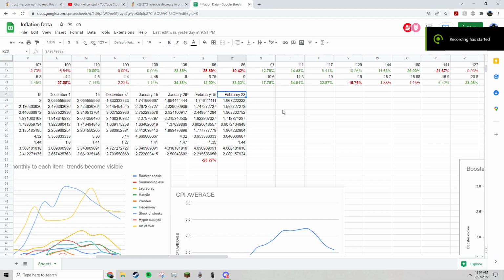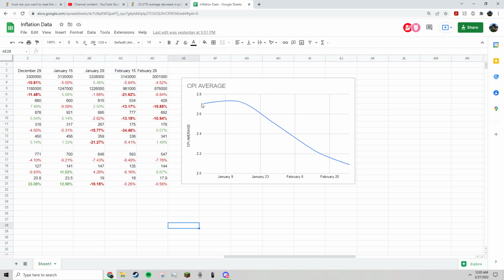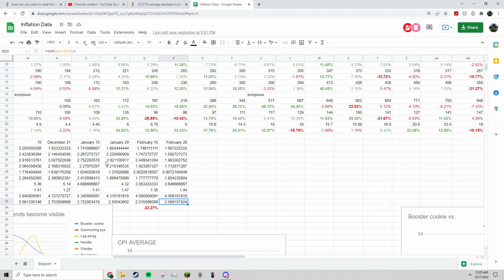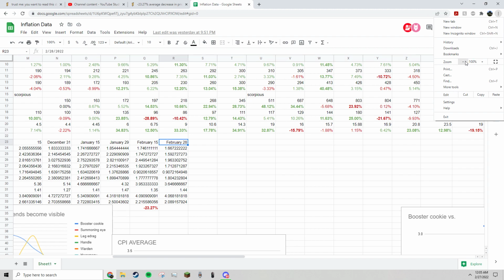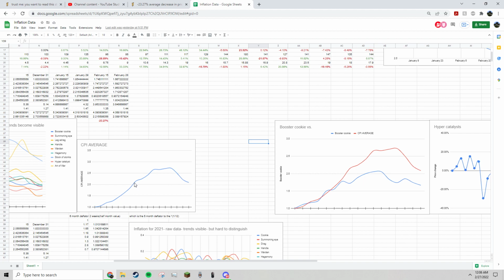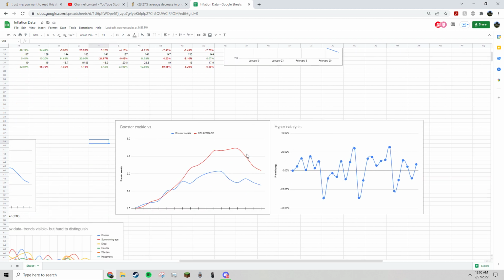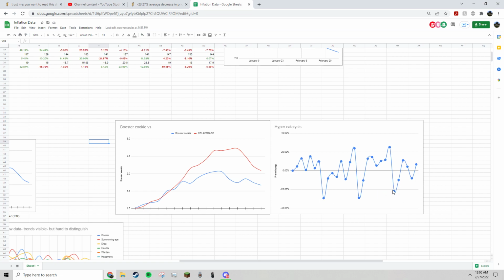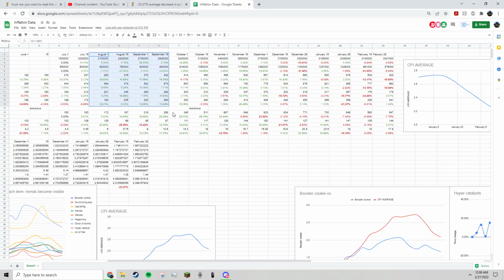HUGE DEFLATION!!! 23%+ price drop in the past 1.5 months!! Hypixel Skyblock MATH